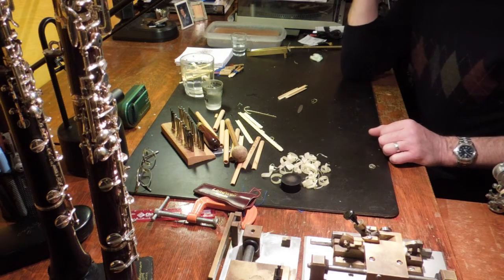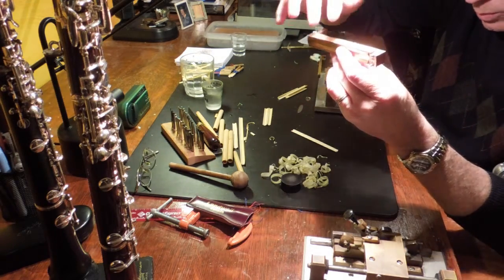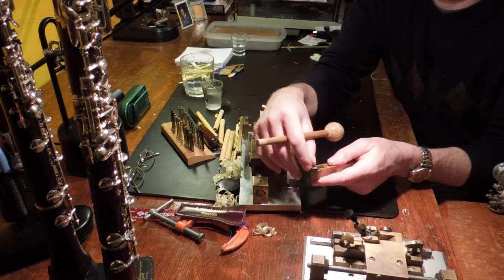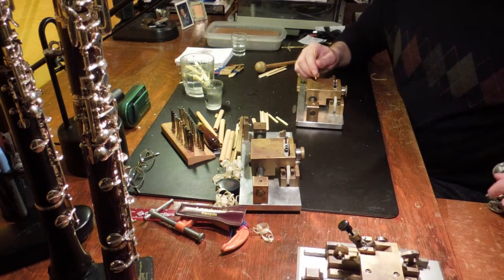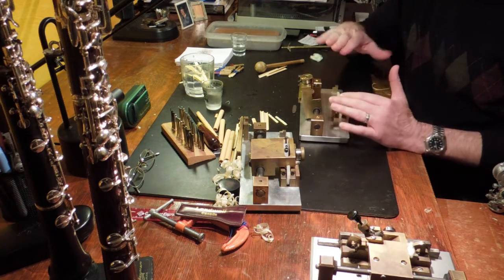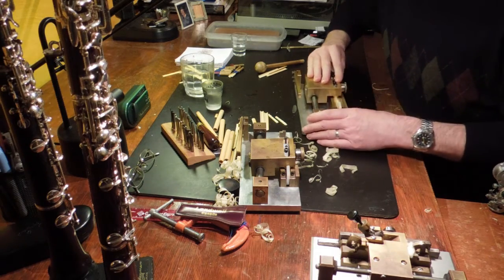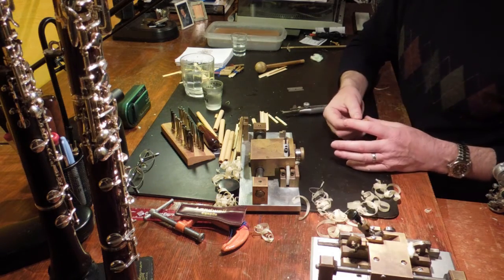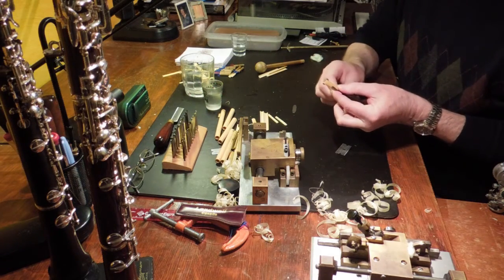Gouging and Shaping Oboe Cane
Trimming, planing, pre-gouging, gouging and shaping the oboe cane